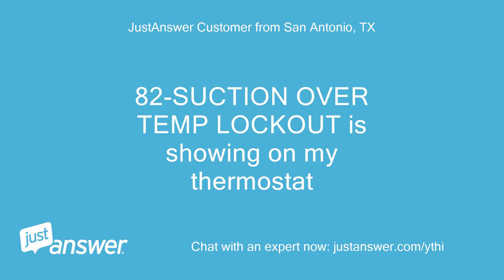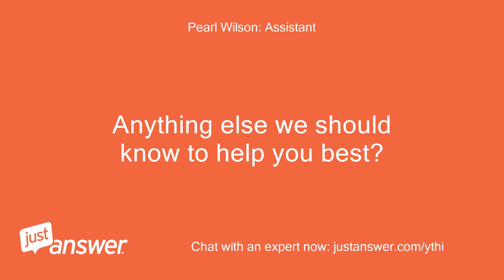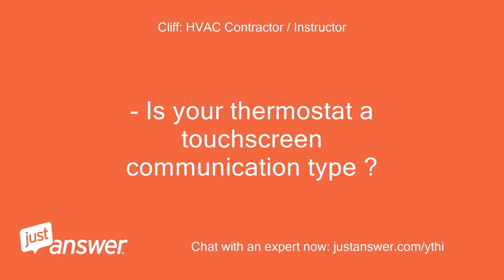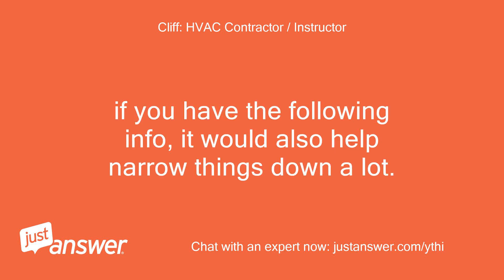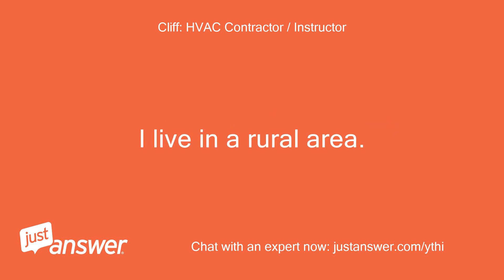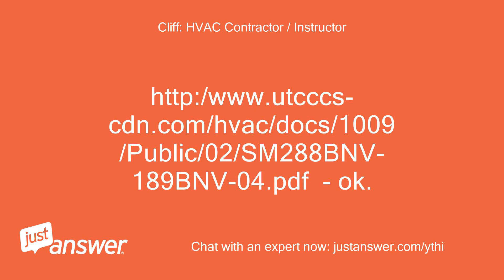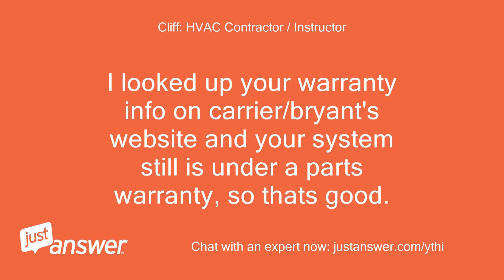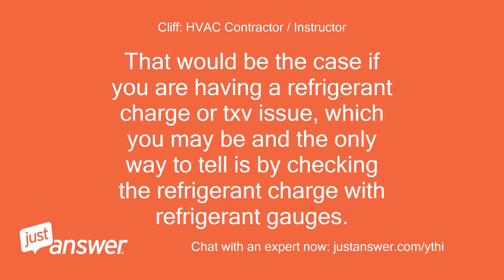82-SUCTION OVER TEMP LOCKOUT is showing on my thermostat. I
JustAnswer Customer from San Antonio, TX: 82-SUCTION OVER TEMP LOCKOUT is showing on my thermostat
Pearl Wilson: Assistant: What happened just before your thermostat displayed this message?
JustAnswer Customer from San Antonio, TX: I don't know, I wasn't home
Pearl Wilson: Assistant: How long has this been going on with your thermostat?
JustAnswer Customer from San Antonio, TX: First appeared Friday afternoon.
JustAnswer Customer from San Antonio, TX: this morning I reset the breakbox for the heat pump and thermostat and the error code is back
JustAnswer Customer from San Antonio, TX: Let's see.
JustAnswer Customer from San Antonio, TX: We had our first night where heat was needed this week.
JustAnswer Customer from San Antonio, TX: Also I replaced the cold air filter before resetting the breakers
Cliff: HVAC Contractor / Instructor: hello.
Cliff: HVAC Contractor / Instructor: I just got home from work, read your post, and I might be able to help.
Cliff: HVAC Contractor / Instructor: - I have a few questions though that I need to ask to give you a better answer.
Cliff: HVAC Contractor / Instructor: - First off, what brand of thermostat and heat pump system do you have ?
Cliff: HVAC Contractor / Instructor: - Is your thermostat a touchscreen communication type ?
Cliff: HVAC Contractor / Instructor: - Carrier/Bryant brand by chance ?
Cliff: HVAC Contractor / Instructor: 82 is a error I have seen on there infinity/evolution thermostats before ?
JustAnswer Customer from San Antonio, TX: it is all Bryant with the touchscreen
JustAnswer Customer from San Antonio, TX: It was installed in July 2018 and replaced a heat pump system that was 20 years old
Cliff: HVAC Contractor / Instructor: ok, thanks for the info.
Cliff: HVAC Contractor / Instructor: let me look up some info and I will get back to you.
Cliff: HVAC Contractor / Instructor: if you have the following info, it would also help narrow things down a lot.
Cliff: HVAC Contractor / Instructor: - indoor unit model/ serial number ?
Cliff: HVAC Contractor / Instructor: - Outdoor unit model/serial number ?
JustAnswer Customer from San Antonio, TX: I've attached images from the thermostat with that info
JustAnswer Customer from San Antonio, TX: Hi Cliff, were you able to get any information?
Cliff: HVAC Contractor / Instructor: thanks for the info.
Cliff: HVAC Contractor / Instructor: yes i got it.
Cliff: HVAC Contractor / Instructor: sorry i lost the internet for awhile.
Cliff: HVAC Contractor / Instructor: I live in a rural area.
Cliff: HVAC Contractor / Instructor: I am back online and will get back to you soon.
JustAnswer Customer from San Antonio, TX: It may be better.
JustAnswer Customer from San Antonio, TX: There are no fault messages on the thermostat and I think it might have reset it self after 4 hours according to the research I found online
Cliff: HVAC Contractor / Instructor: ok.
Cliff: HVAC Contractor / Instructor: sorry this to me so long to get back to you.
Cliff: HVAC Contractor / Instructor: below i will put a link to the service manual for the outdoor unit ( i work for a carrier/bryant dealer).
Cliff: HVAC Contractor / Instructor: http:/ - ok.
Cliff: HVAC Contractor / Instructor: on page 23 you will find what the issue with error code 82 might be.
Cliff: HVAC Contractor / Instructor: I would suggest having the installing hvac contractor come out and have a look at it.
Cliff: HVAC Contractor / Instructor: It should still be under at least a parts warranty if it was installed in 2018 ( which i can tell from the serial number) .
Cliff: HVAC Contractor / Instructor: I looked up your warranty info on carrier/bryant's website and your system still is under a parts warranty, so thats good.
Cliff: HVAC Contractor / Instructor: - now, on page 23 it outlines the possible causes of error 82 and in my opinion you need to get some refrigerant gauges on it to the check the pressure and make sure there isn't a refrigerant leak or an issue with TXV valve, here's why.
Cliff: HVAC Contractor / Instructor: -Since your system reset, you are most likely running on low stage and it isn't giving you an error code.
Cliff: HVAC Contractor / Instructor: However, with this code, you may find that when it ramps up to high stage it will give you the same error code again.
Cliff: HVAC Contractor / Instructor: That would be the case if you are having a refrigerant charge or txv issue, which you may be and the only way to tell is by checking the refrigerant charge with refrigerant gauges.
Cliff: HVAC Contractor / Instructor: --I hope that information helped or pointed you in the right direction.